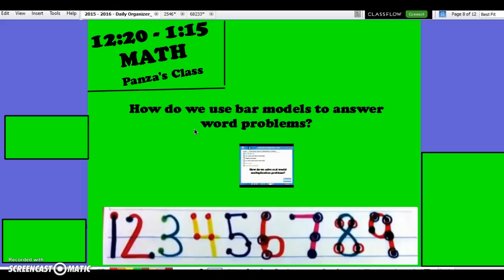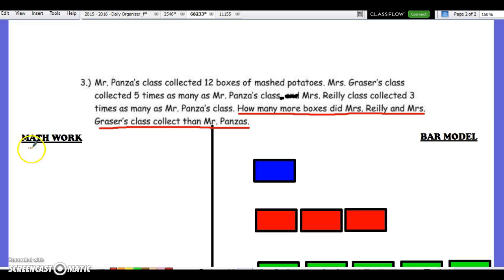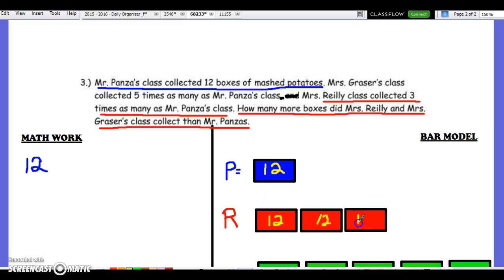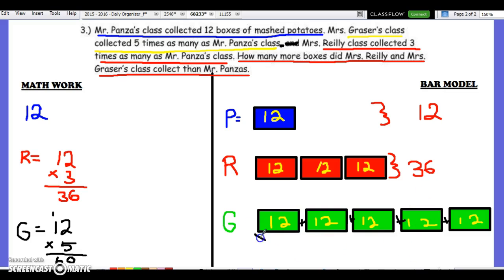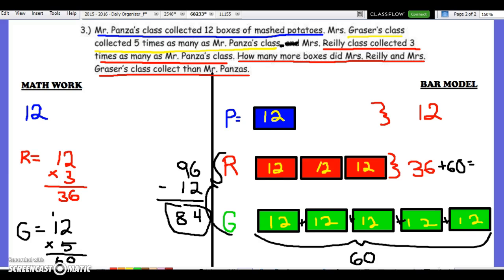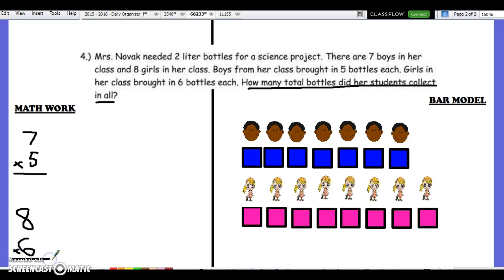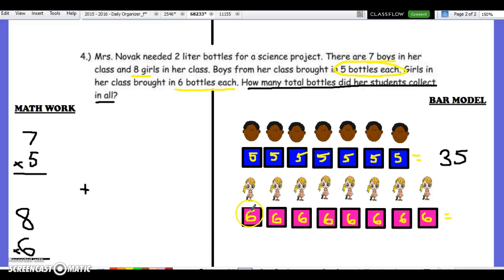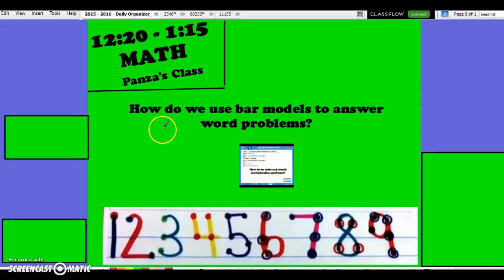Bar Model for Math